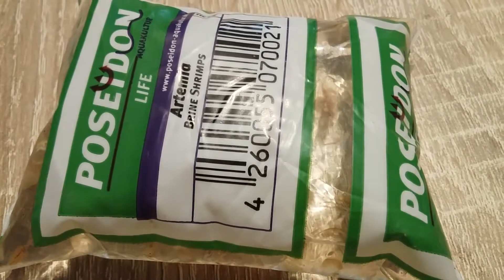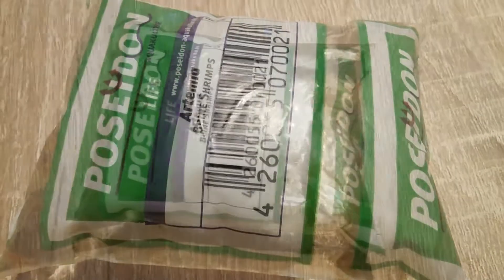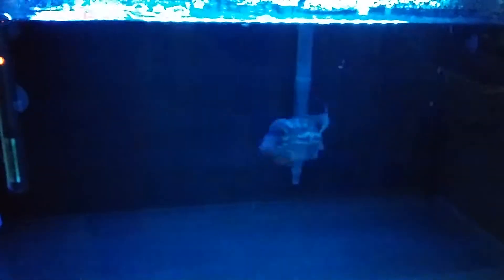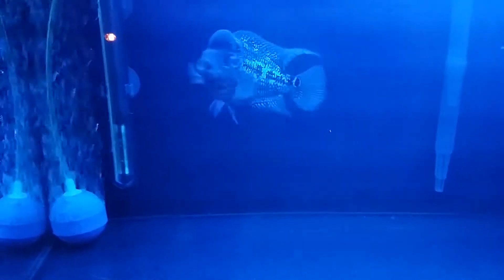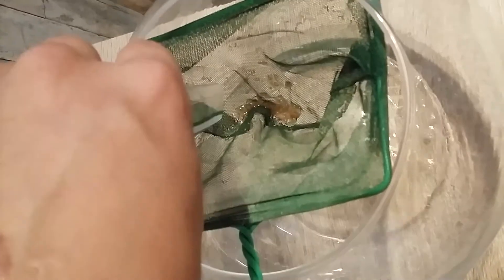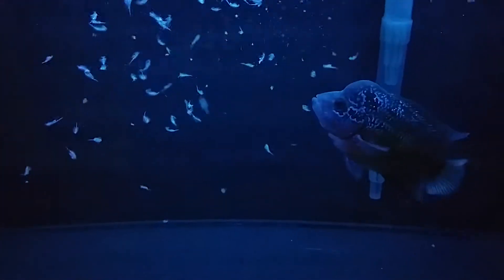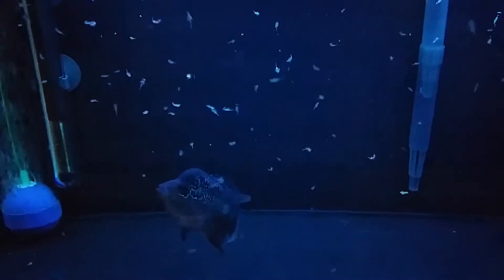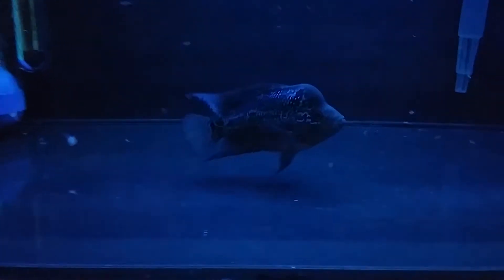FLOWERHORN: Live Brine Shrimp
This video explores the benefits of supplementing your flowerhorn's diet with live brine shrimp (artemis). Watch as Pablo, my super red king kamfa, devours every. single. one.